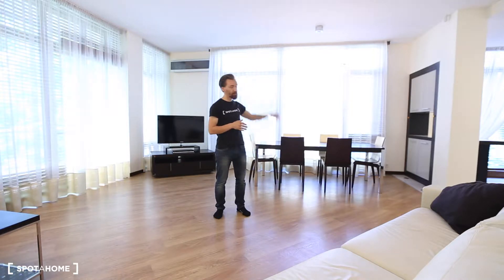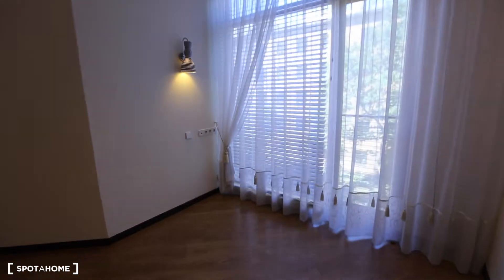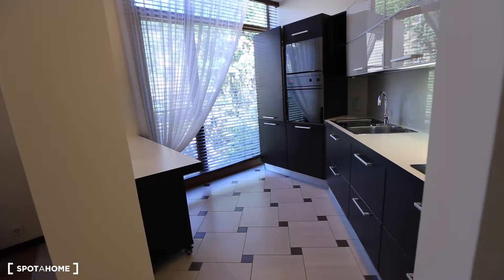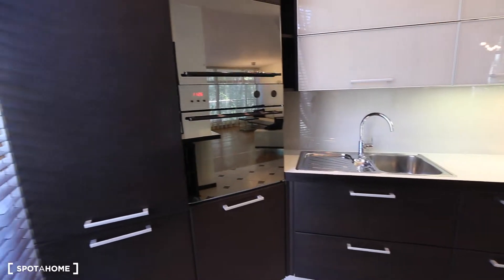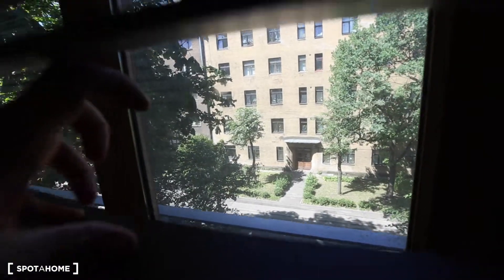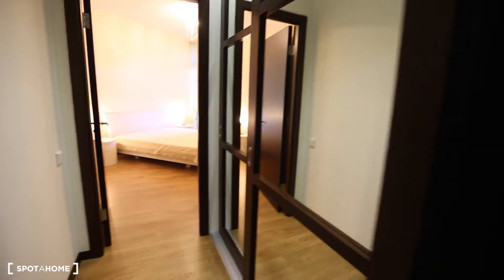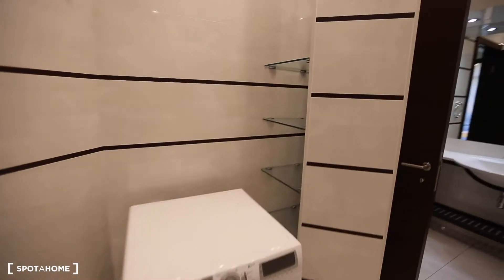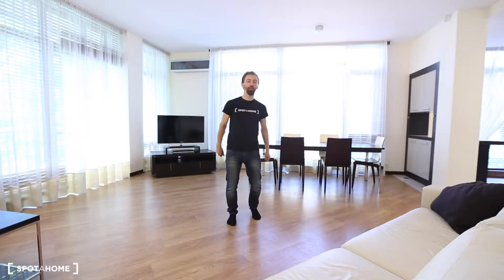Huge 2-bedroom apartment with balcony for rent in Centrs - Spotahome (ref 225067)